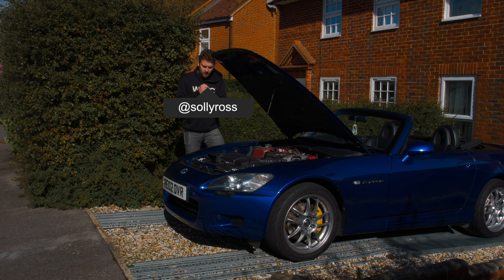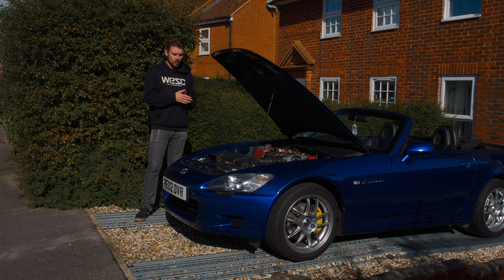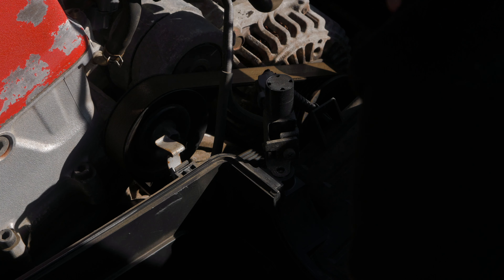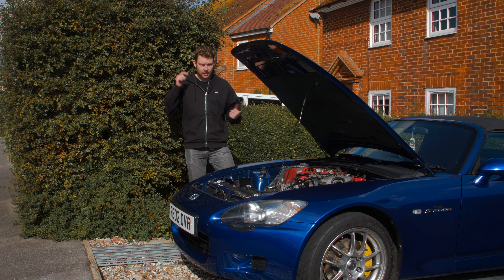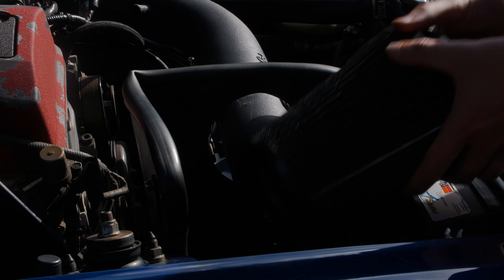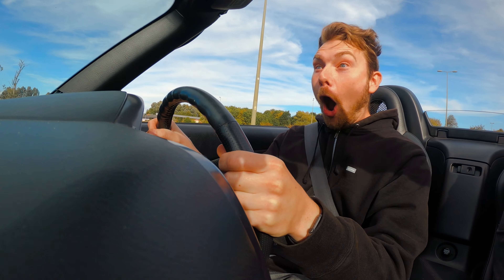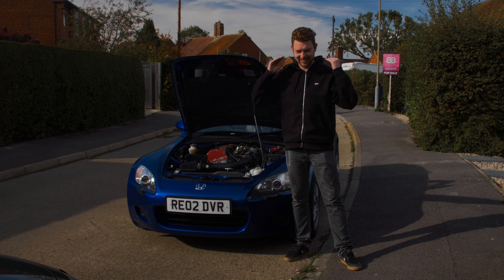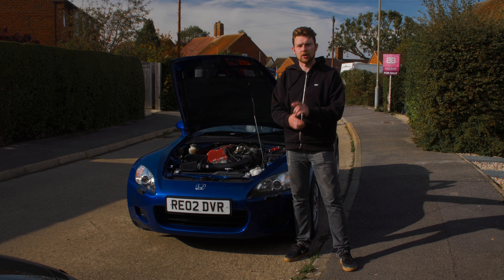Honda S2000 K&N FIPK Induction Kit Install! With Before & After Audio!! 4K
Finding the middle ground of sound from an open air filter with the performance benefits of a sealed cold air intake, the K&N FIPK is the best option for those looking for a more aggressive VTEC crossover sound without a crazy amount of heat soak.

Olly Installs the K&N FIPK Induction Kit on his pre facelift/AP1 Honda S2000. This induction kit is an open cone design with a box that seals against the bonnet when closed to give a cold air feed. The main benefit to this kit is the massive change in the audio levels from the F20 engine bay at all speeds but mainly on the VTEC crossover. It gives the S2000 a much lower, more aggressive sounding engine note which adds to the driving experience.